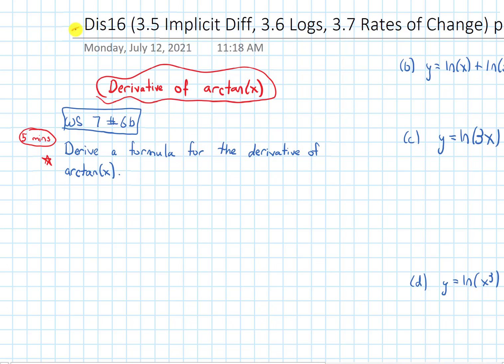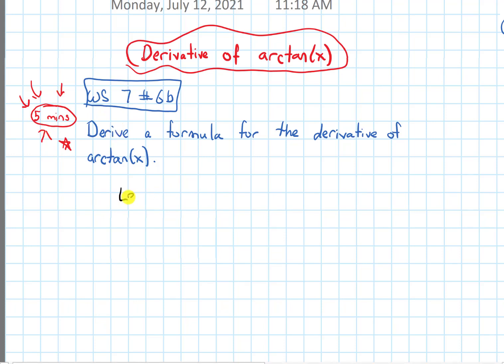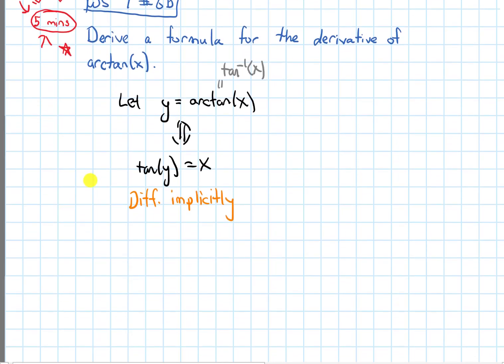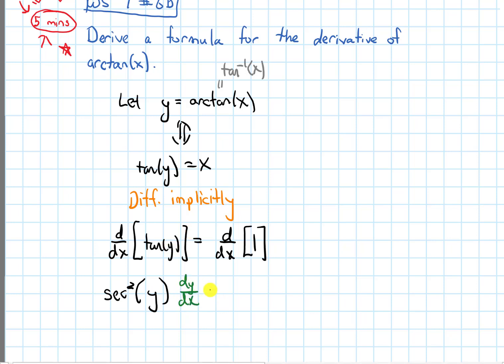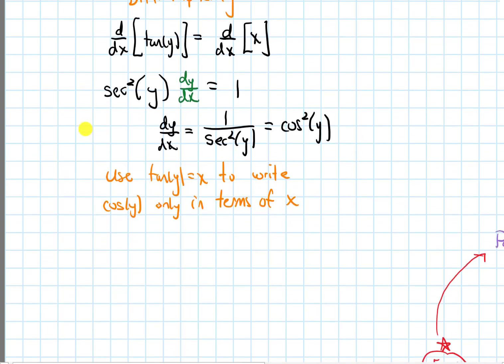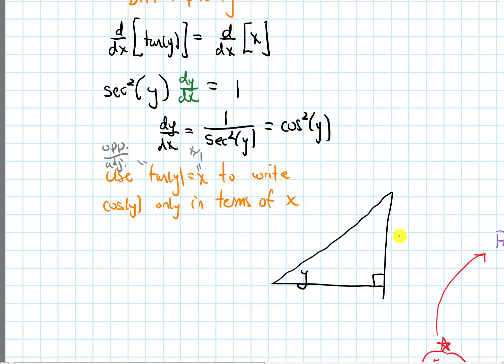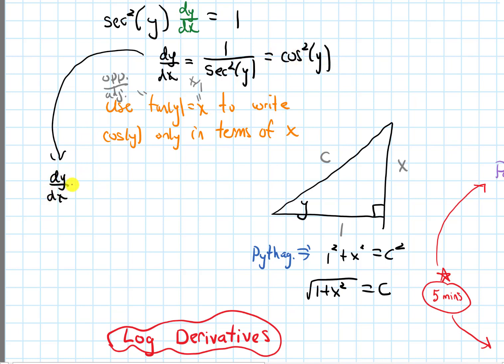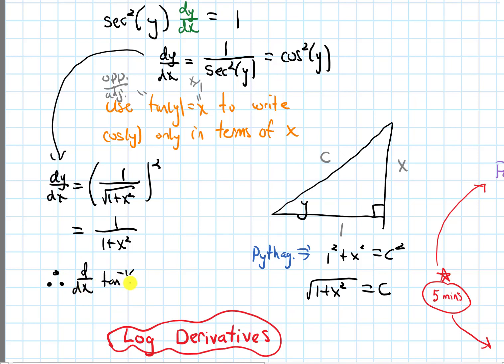3.5 Implicit Differentiation | Discussion Video 3 - Derivative of arctan(x)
Learn how to derive a formula for the derivative of arctan(x).